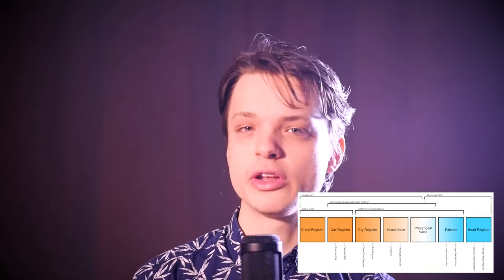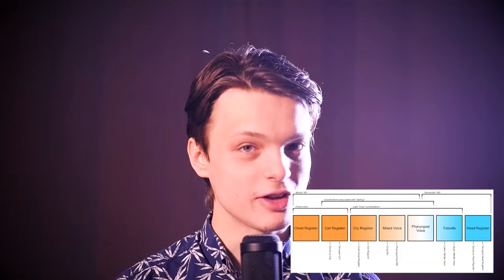Singing Demystified Ep. 12: Cry Register